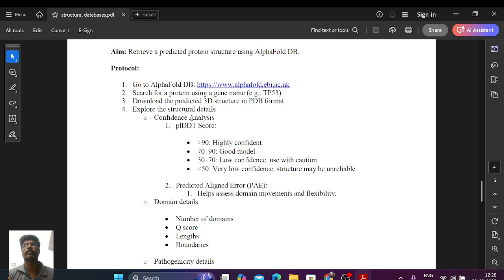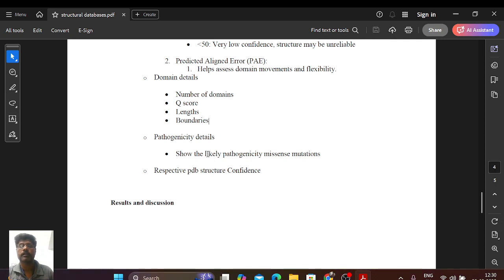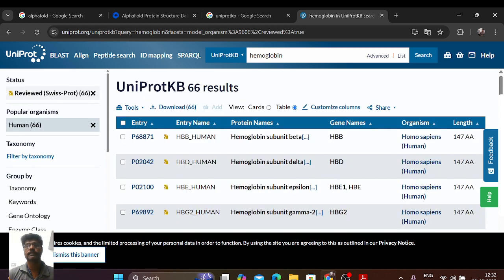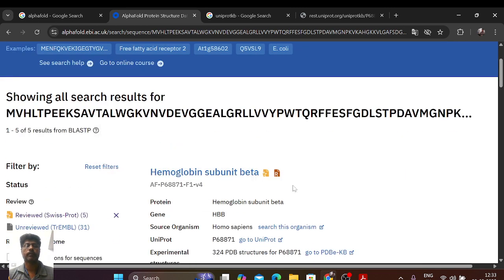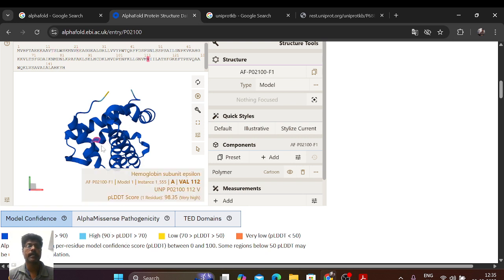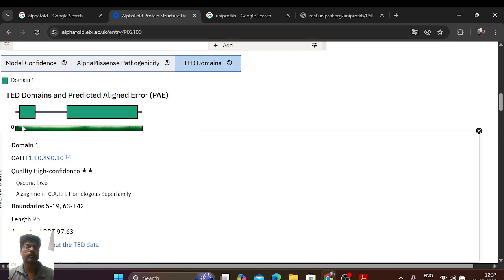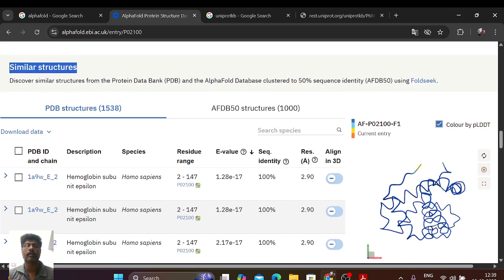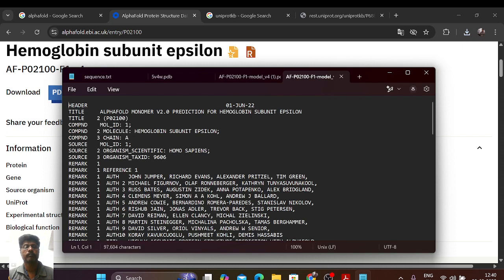BIOINFO LAB UG - structure prediction by Alphafold database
instead of modelling you can download the protein structure from the alphafold DB